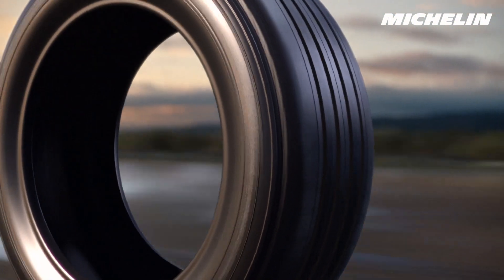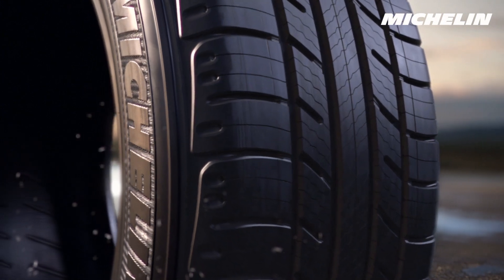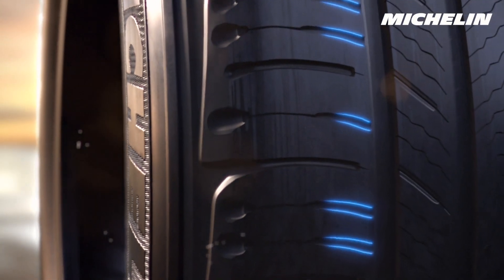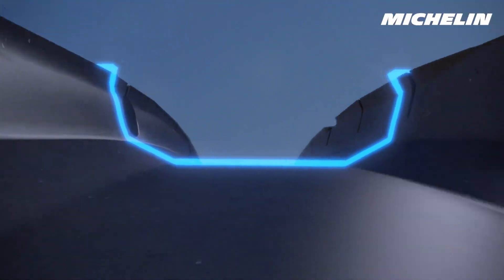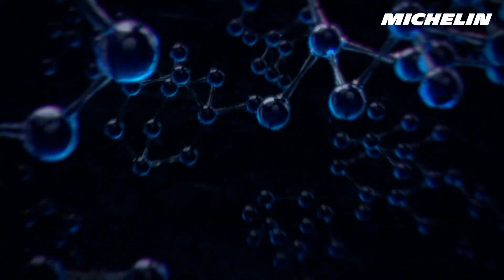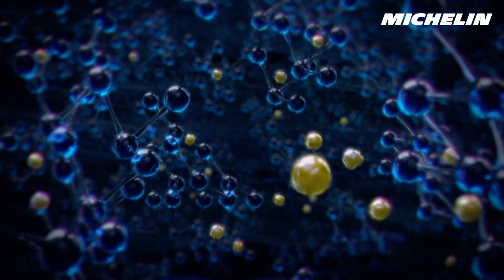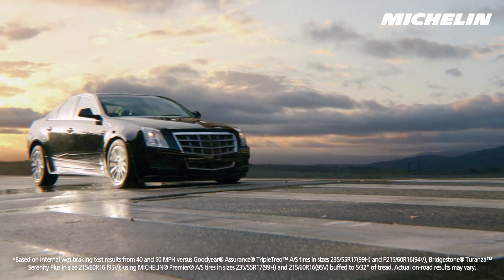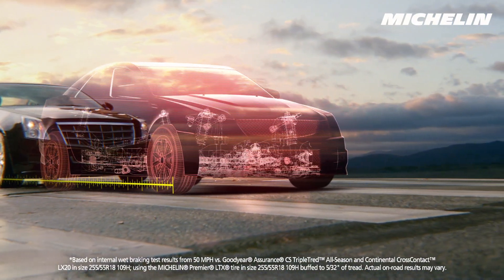Introducing The MICHELIN® Premier® Family with Evergrip™ Technology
All tires wear down. But your safety shouldn't wear out. That's the idea behind the new MICHELIN® Premier® All Season Tire with EverGrip™ Technology. Its tread doesn't simply wear down -- it evolves. The new MICHELIN® Premier® family.